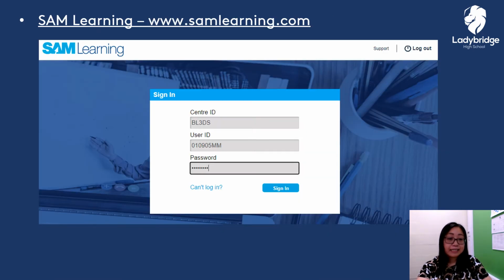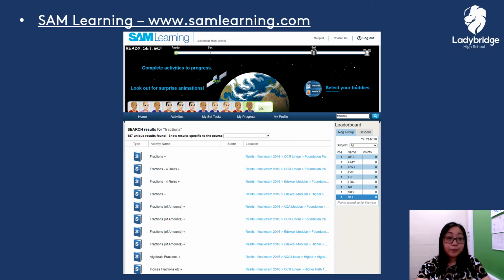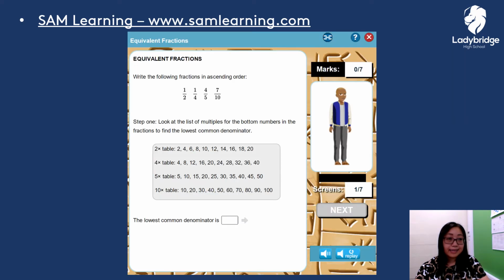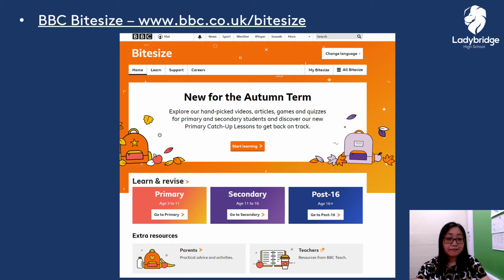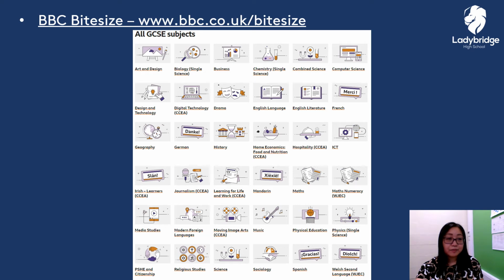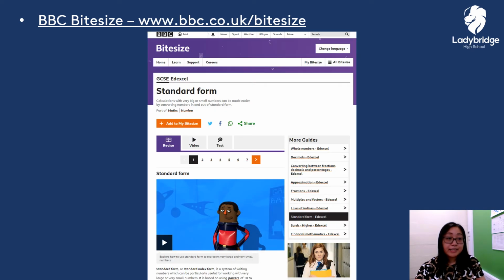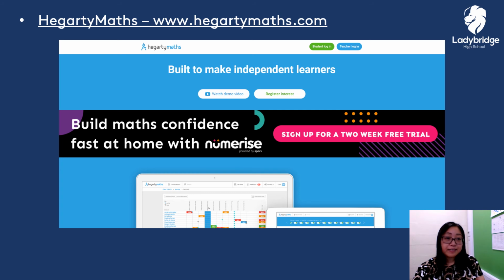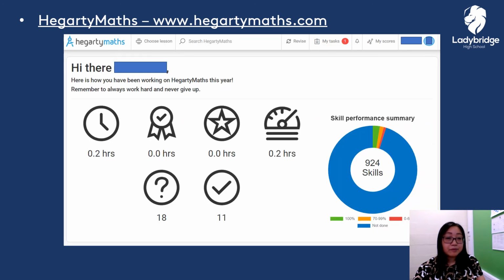Suitable Websites For Extra Home Learning